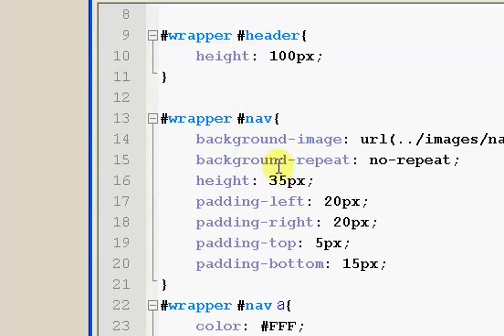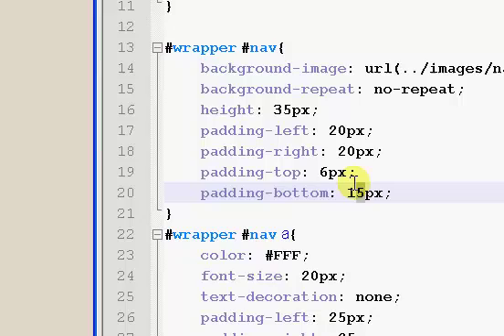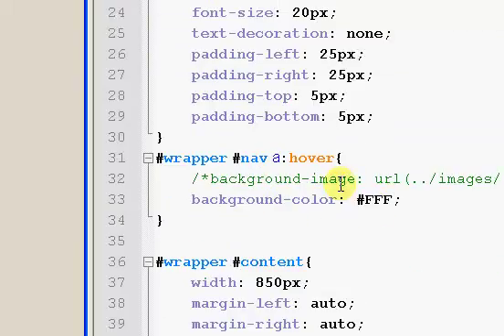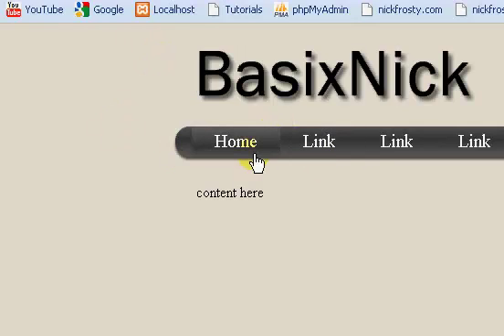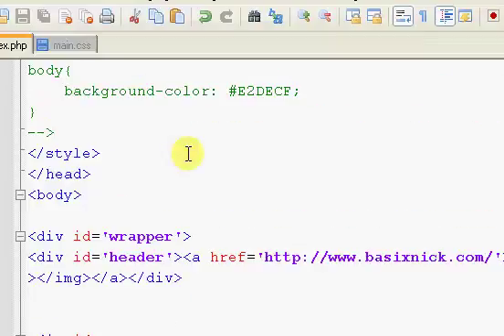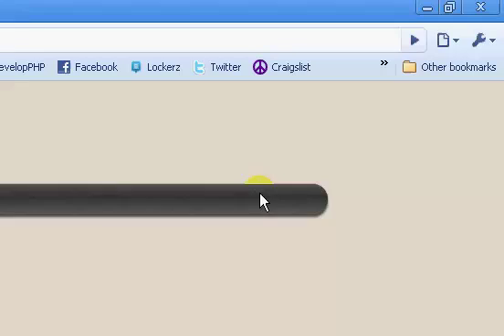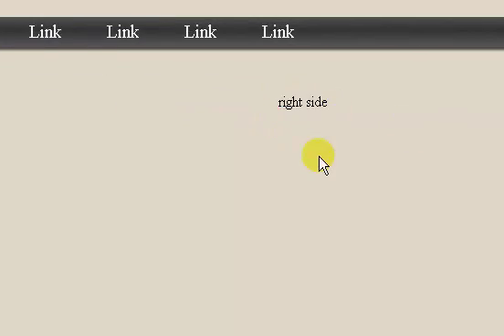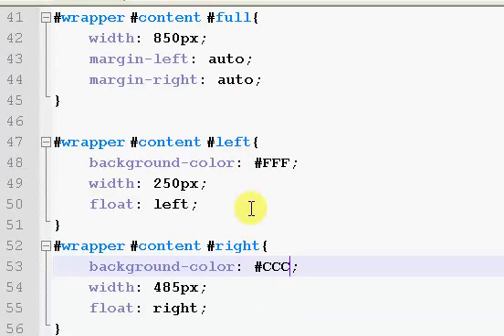Make a Community Site (Part 4) // Site Design